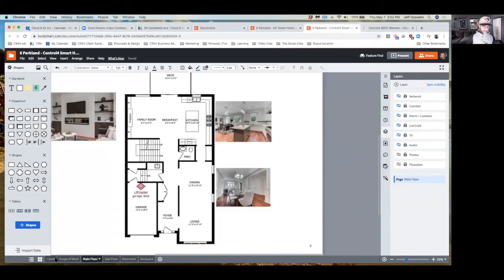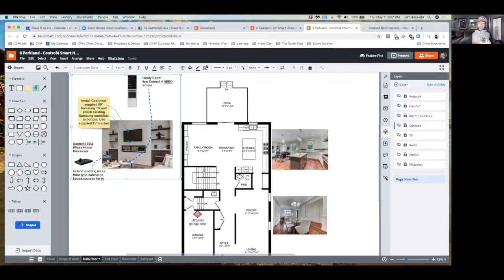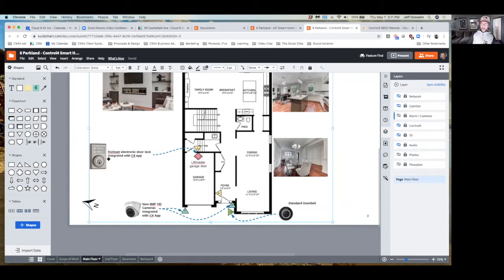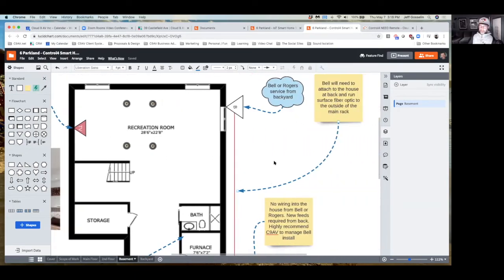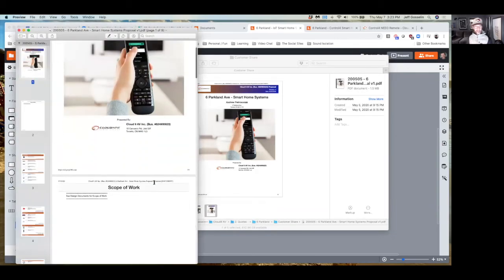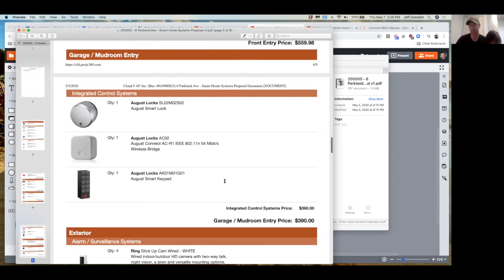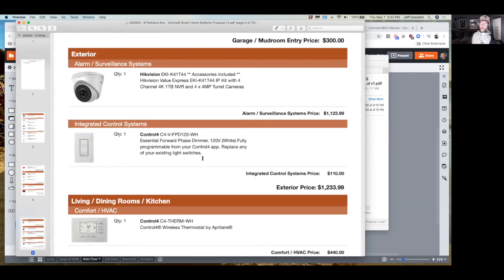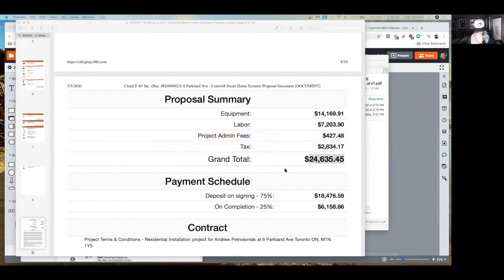Control4 Smart Home Proposal Review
A virtual zoom meeting presenting our Control4 vs IoT systems proposal for clients moving into a newly constructed home they just purchased.